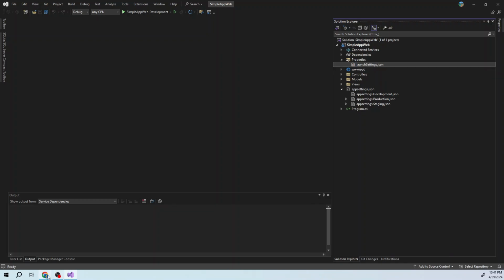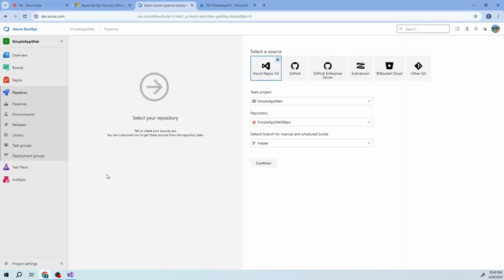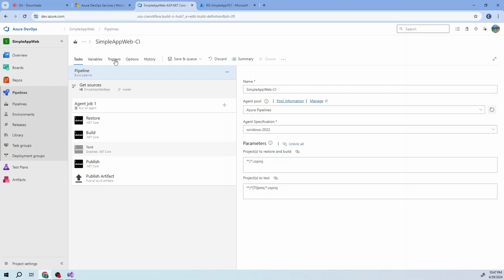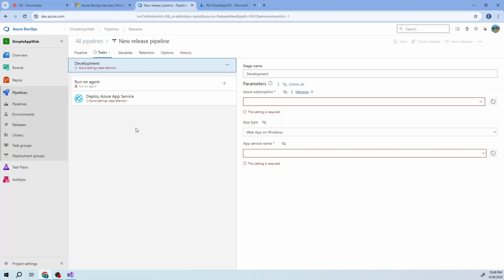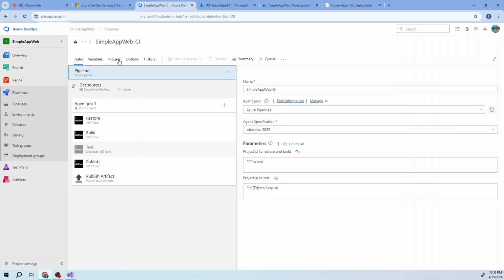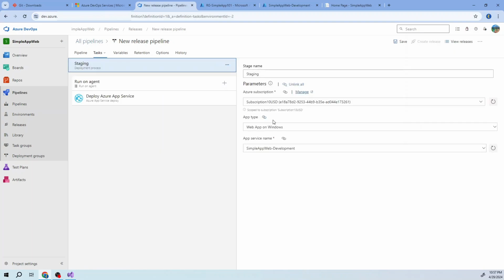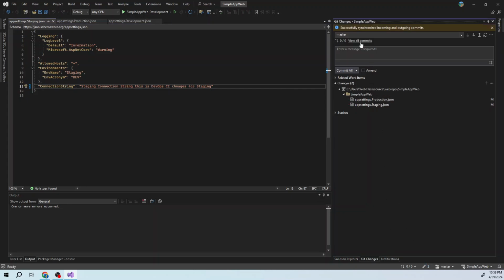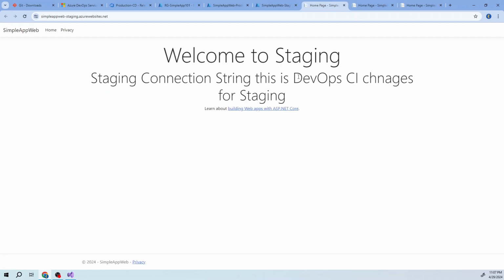ASP.NET CORE - Azure DevOps CI CD Web App Deployment - Part 3 (final)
ASP.NET CORE - Azure DevOps CI CD Web App Deployment -  Part 3